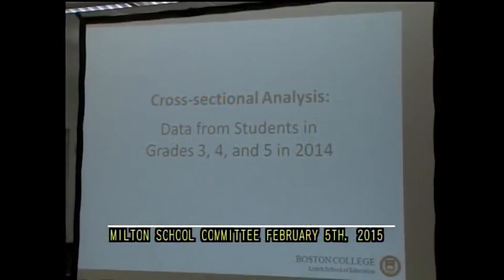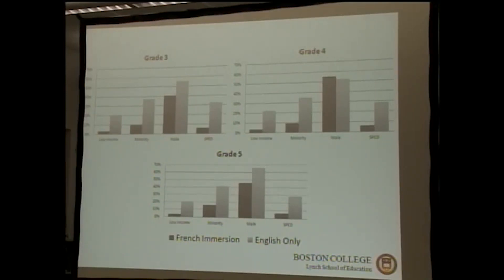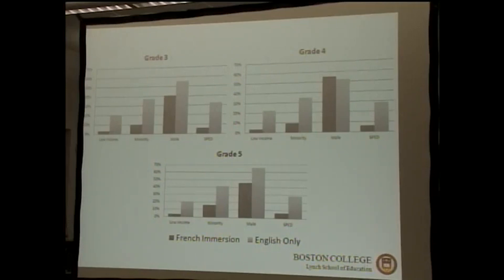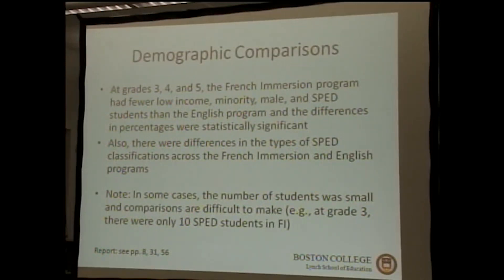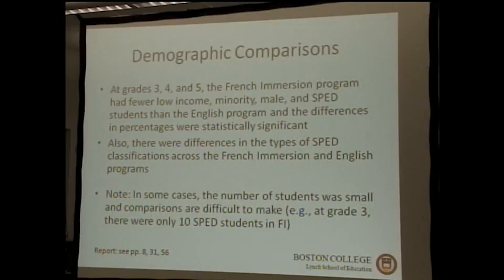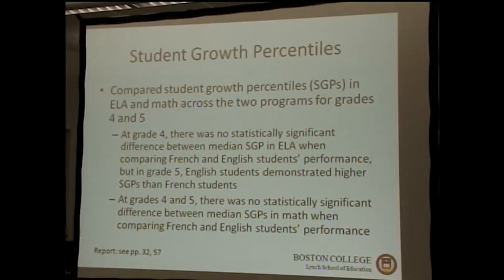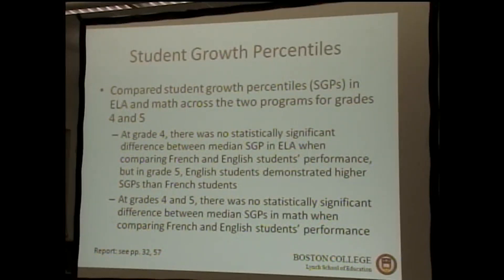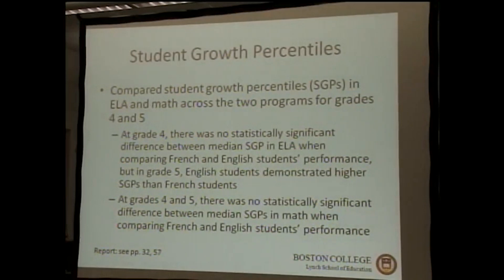School Committee - February 5th, 2015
Milton, MA